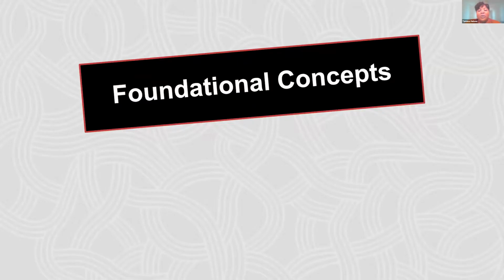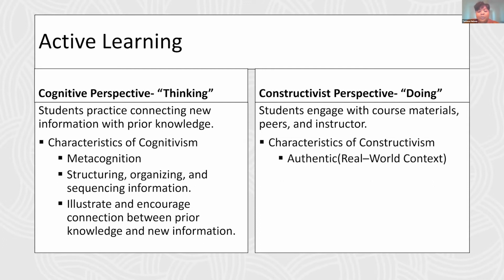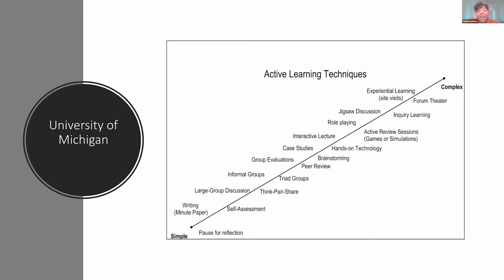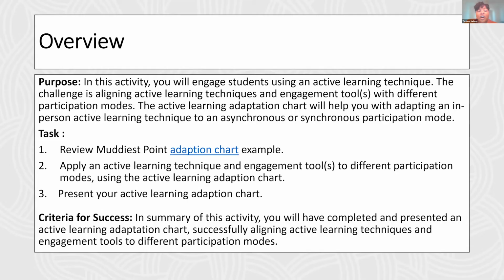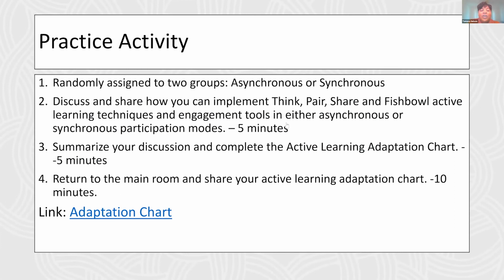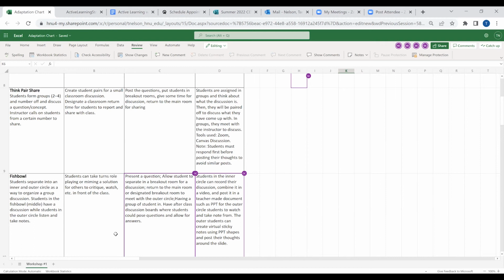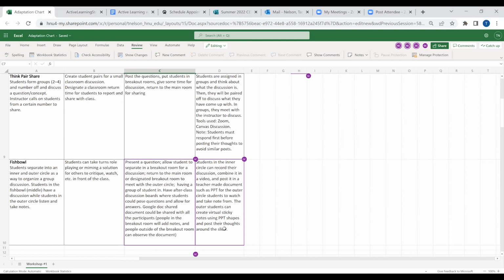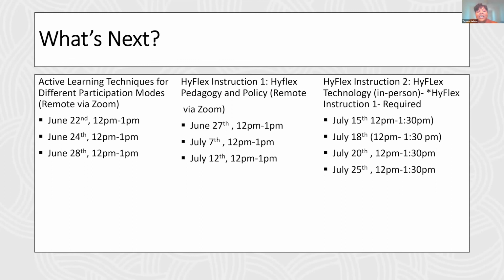Active Learning Techniques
In this 1-hour workshop, participants will learn about the pedagogical aspects of active learning and apply active learning techniques and tools to different participation modes.